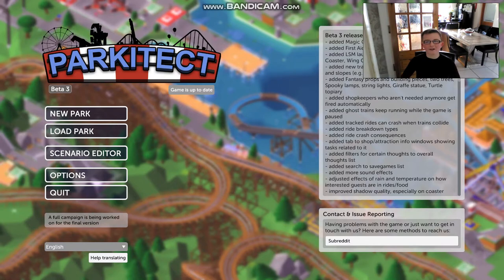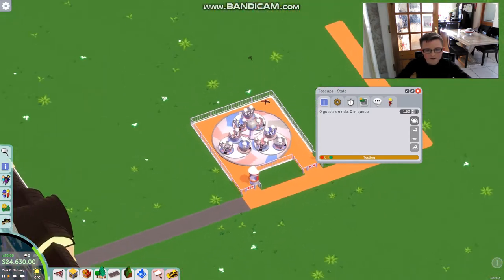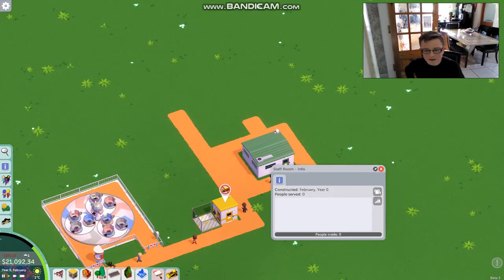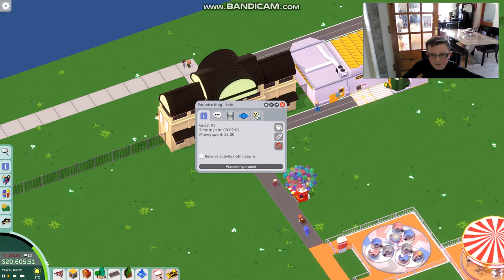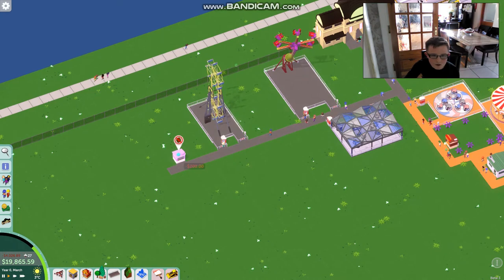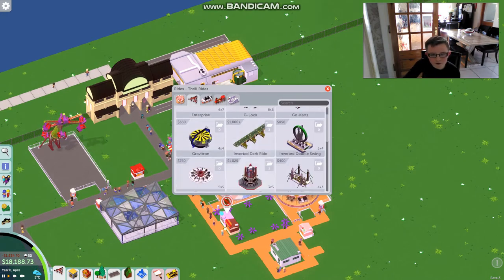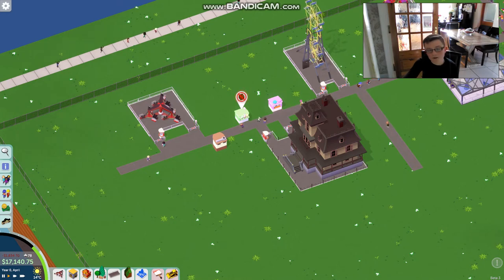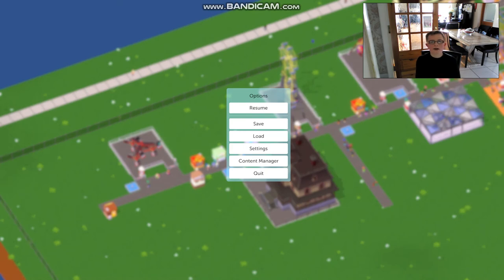parkiteck theme park CRAZY RIDES (EARLY ACESS)